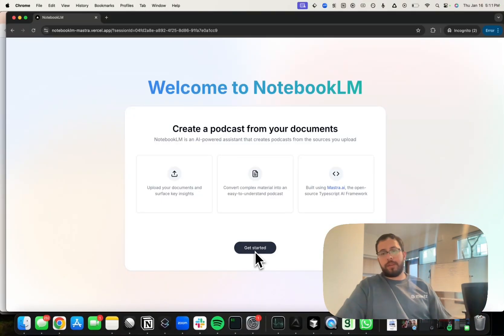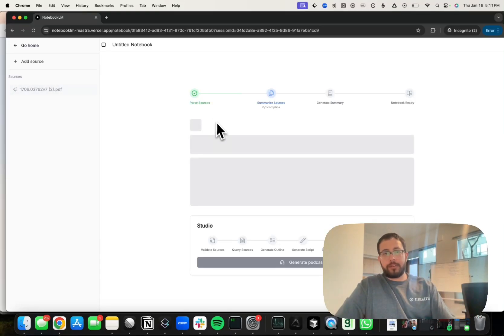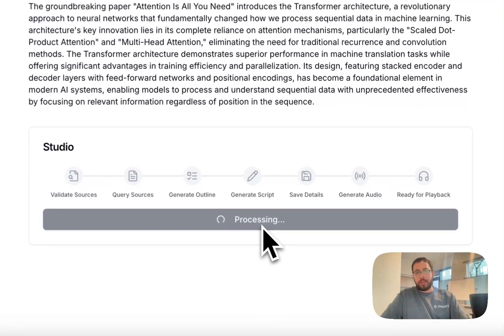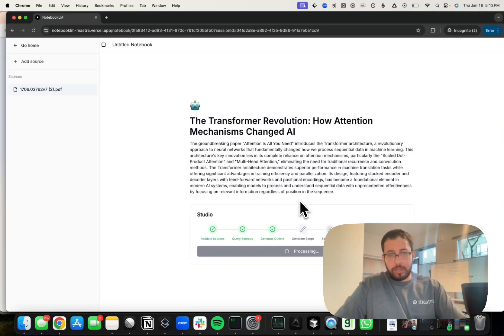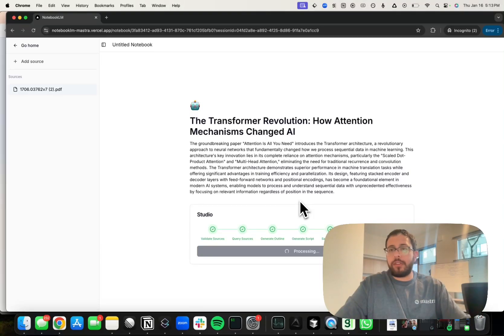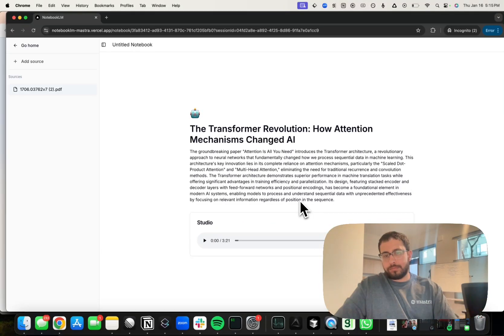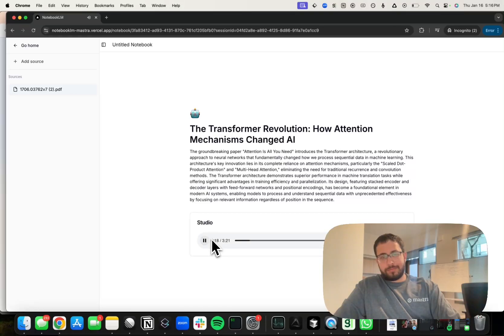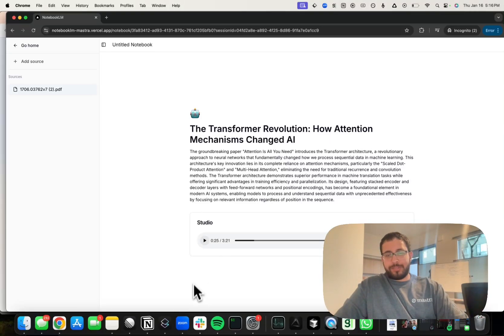NotebookLM Clone Example with Mastra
We built an example NotebookLM with Mastra! In this video, we walk through how it works while highlighting some of the details around the agent workflows, agent planning, and TTS audio tools we used while building the project.